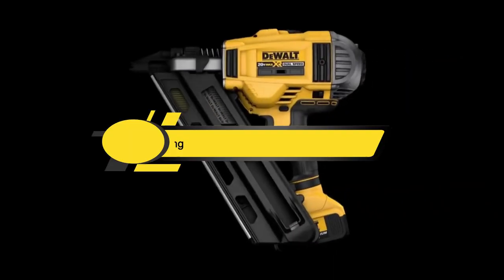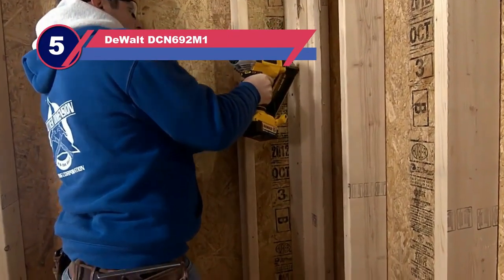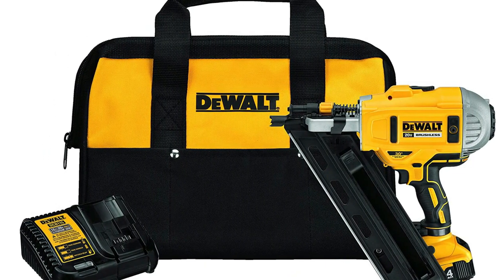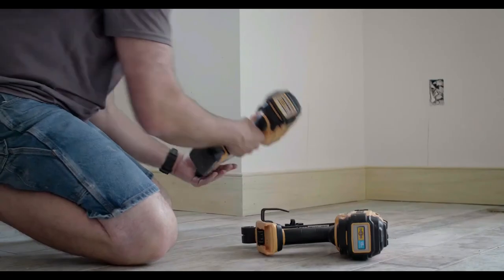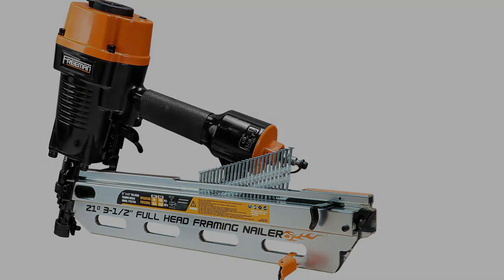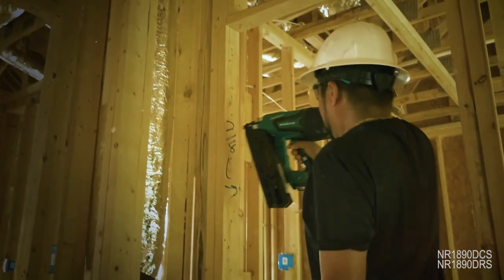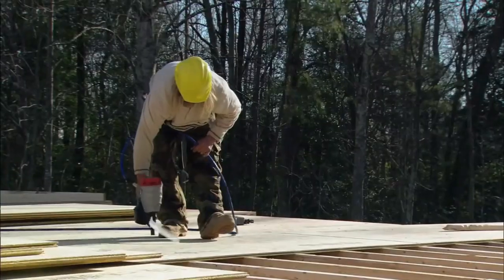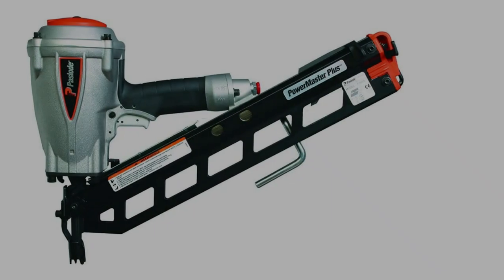Best Nail Gun For Plywood Sheathing of 2024 [Updated]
Are you thinking of buying the Best Nail Gun For Plywood Sheathing? Then the video will let you know what is the Best Nail Gun For Plywood Sheathing on the market right now.

Initially, they have worked with tons of traditional  Best Nail Gun For Plywood Sheathing. However, finally, they narrow down the list with the five top-notch products by considering the design, features, usability, and overall performance.

To provide you the Best Nail Gun For Plywood Sheathing, our team never forgets to check the record of the manufactures. That’s how we have chosen the Best Nail Gun For Plywood Sheathing that you can rely on. Let’s dive into the video reviews to get your best desire products.